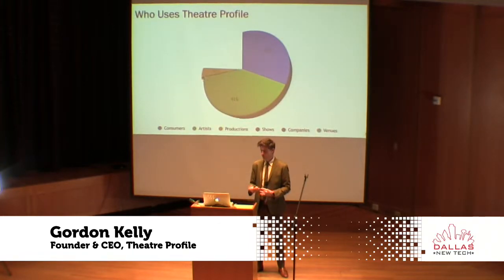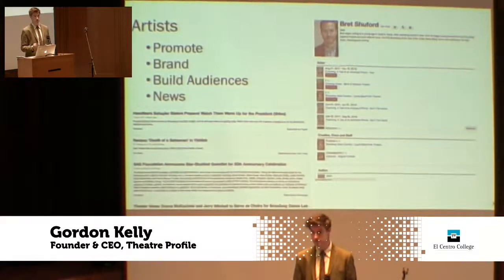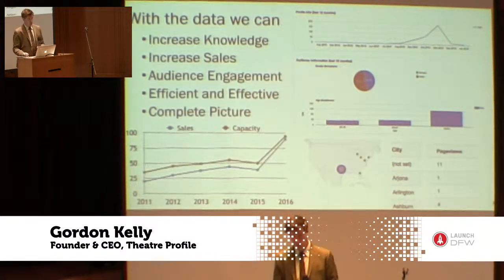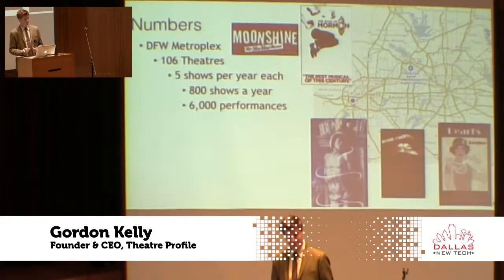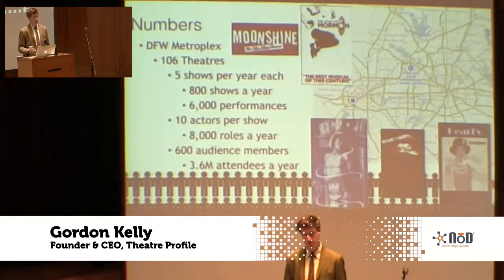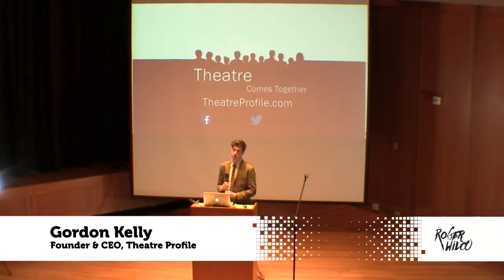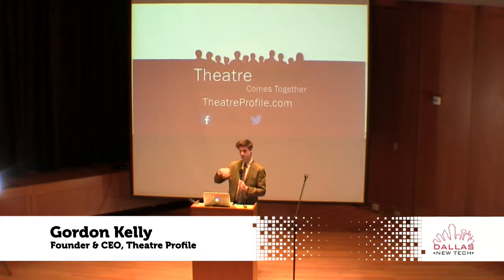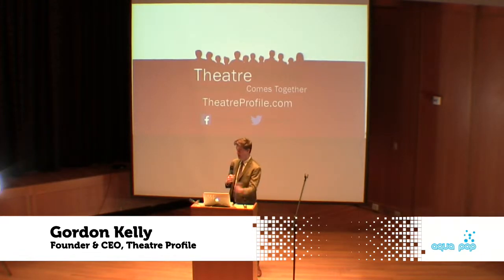Gordon Kelly - Dallas New Tech - Feb 2, 2016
Gordon Kelly, Founder & CEO, Theater Profile, at Dallas New Tech - Feb 2, 2016